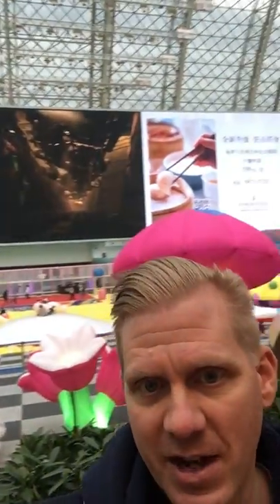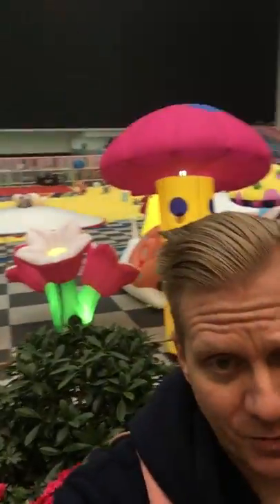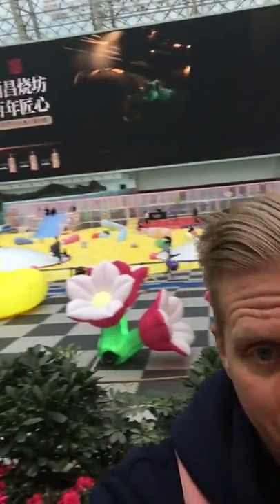Today in China Dec 17 2021 MASSIVE BALL PIT Chengdu Sichuan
Welcome to Today in China where I share one detail every day of what it's like to live in China.

Today we are inside the glass dome shown in the clip from yesterday.  Normally this is a big waterpark with a massive wave pool.  But today we saw the wave pool was drained and turned into a gigantic ball pit and kids play area.  I feel like I've missed out on a part of my childhood not having this around when I was a kid.

Please, please, please, ask any questions in the comments and I would be happy to answer them as soon as I can.